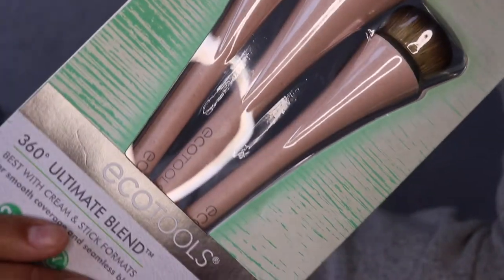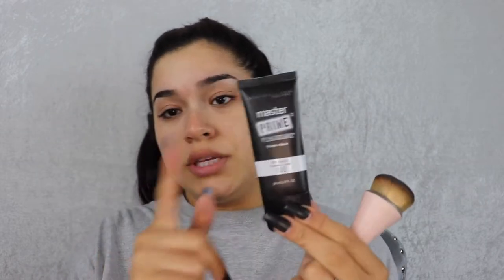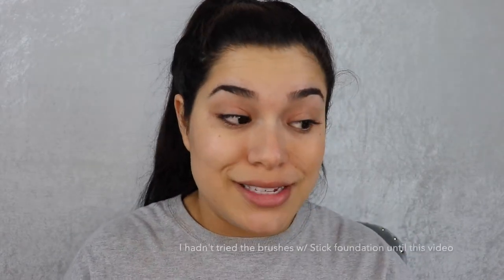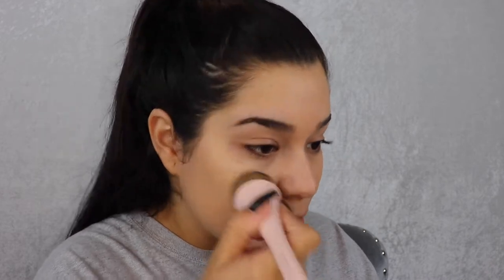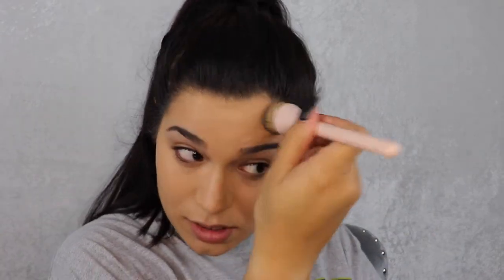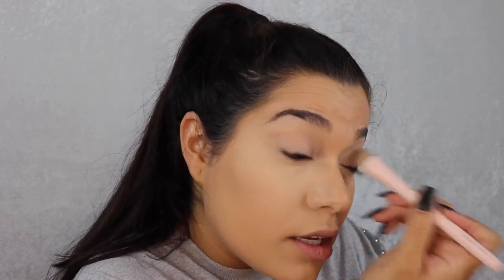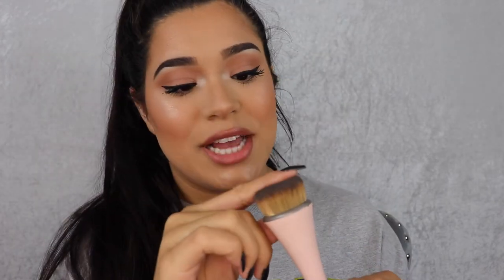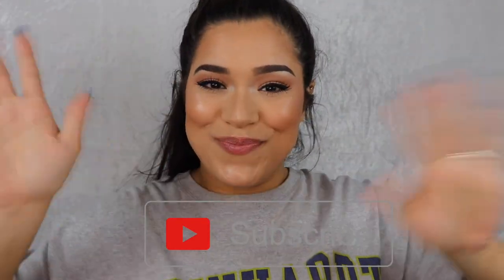BEST Foundation Brushes EVER?!?! ECO Tools 360 Ultimate Blend Kit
Hey loves! Today we are going to be reviewing the ECO Tools  360 Ultimate Blend Kit. Honestly I love these brushes! They actually work so nicely.